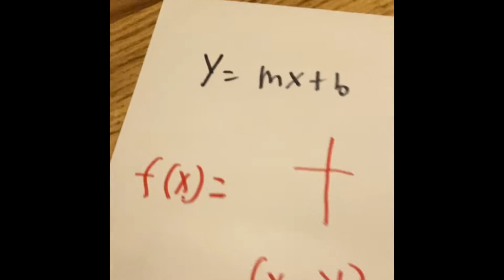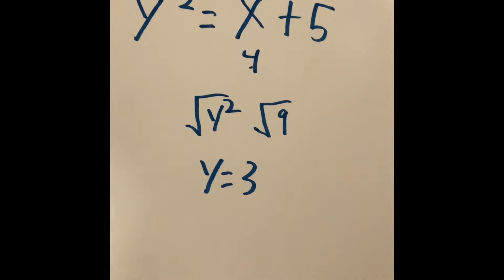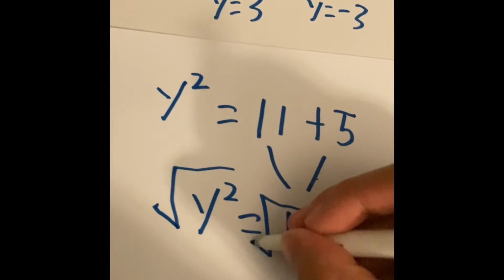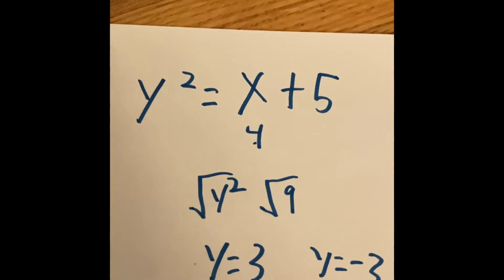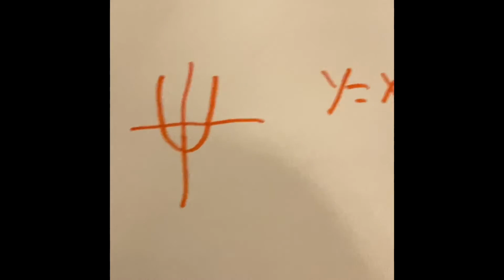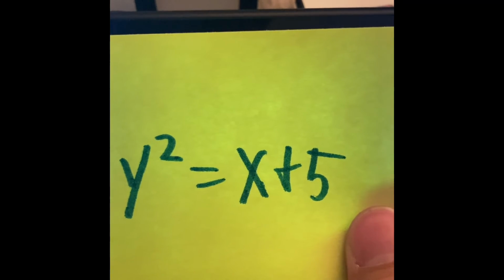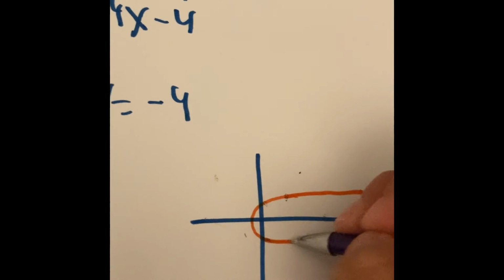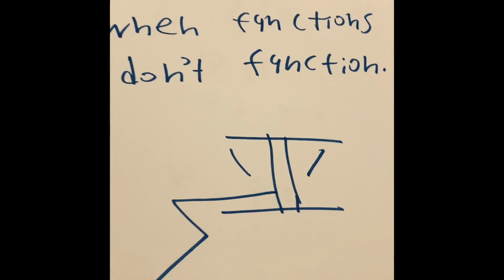When functions don’t function